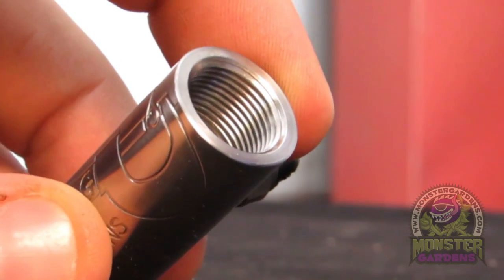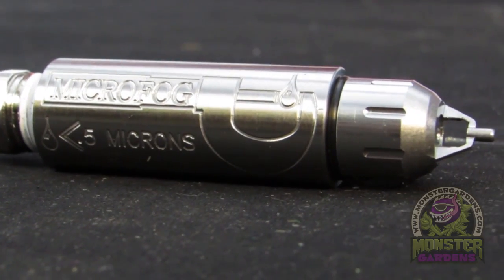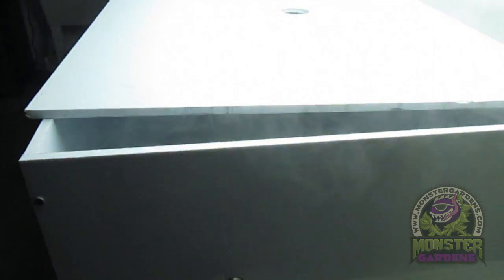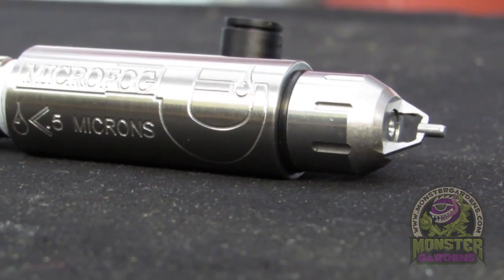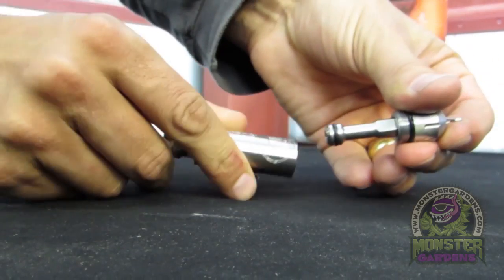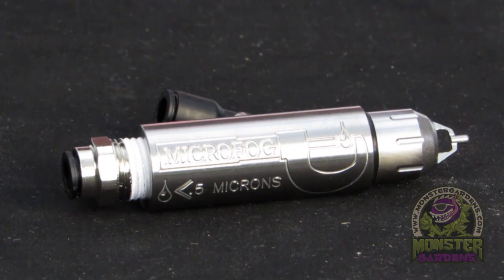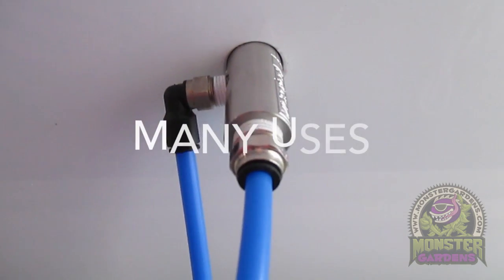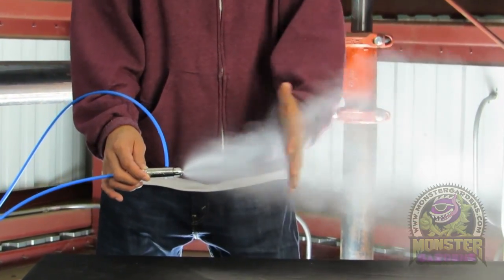The MicroFog Atomizer - A True Low Pressure Garden Atomizer! Best Foliar Sprayer for Plants Fogger